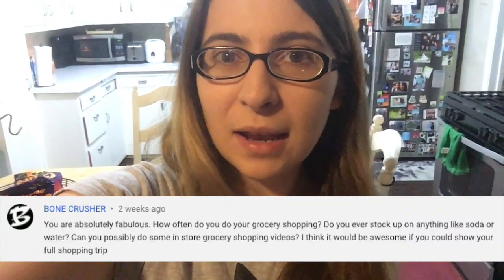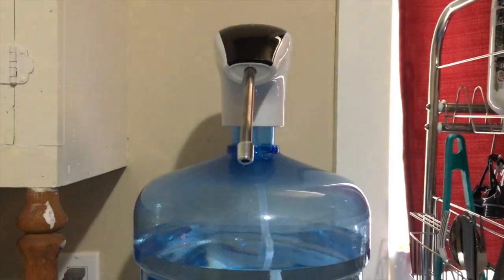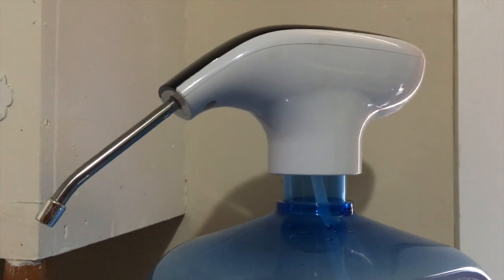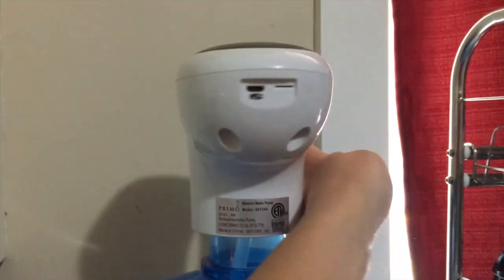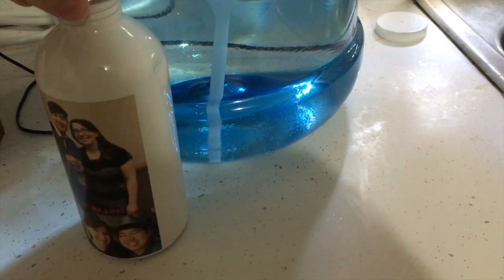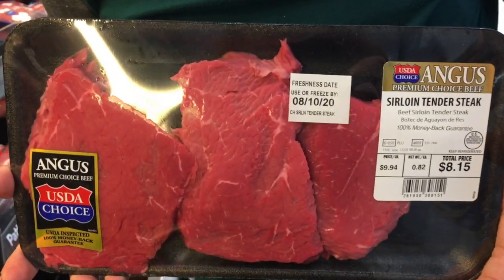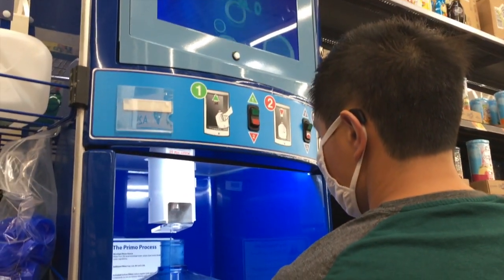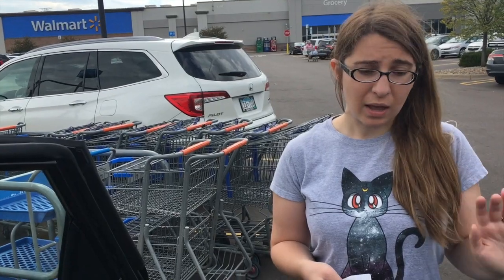Broke Budget Grocery Shopping Trip At Aldi's & Walmart | How to save money while food shopping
Today we are going grocery shopping at Aldi's and Walmart! I am going to walk you through how I save money and what items I personally buy. You'll see what I have in the house first then we will go to the store. This is a follow up video to my 5 tips on how to cut your grocery bill in half. Be sure to watch that video for more details on how you can save money

Skip to:
What do I stock up on? / Water jugs: 00:40
What I have in my cabinets: 01:46
What I have in my freezer: 04:24
What I have in my fridge: 05:26
Grocery trip to Aldi's: 07:59
Summary of Aldi's trip: 10:20
Grocery trip to Walmart: 10:34
Summary of Walmart trip: 11:35
Price breakdown of how much we spent & our budget: 11:53